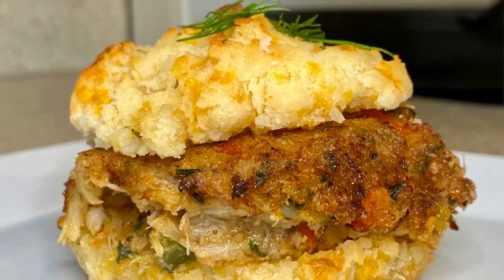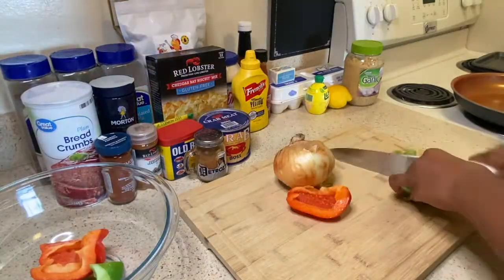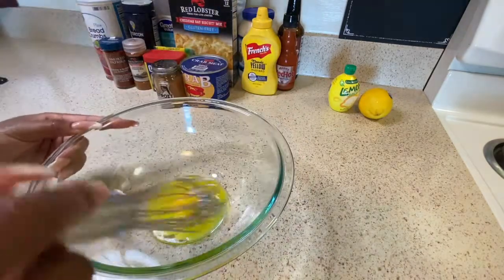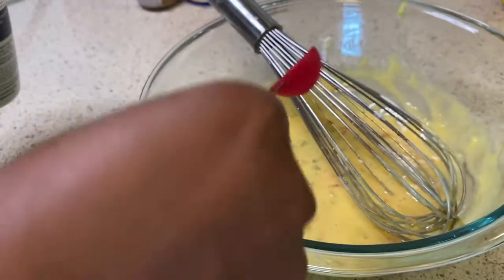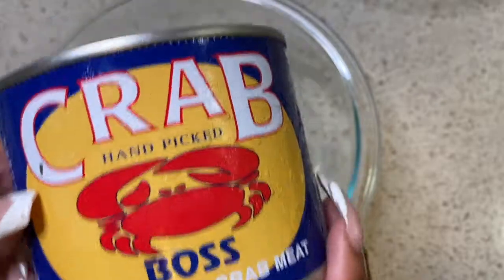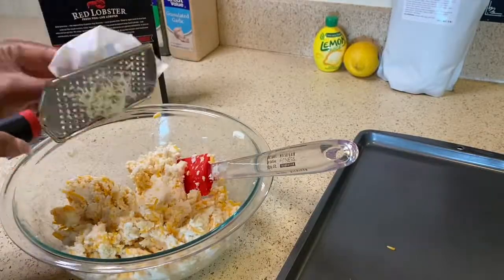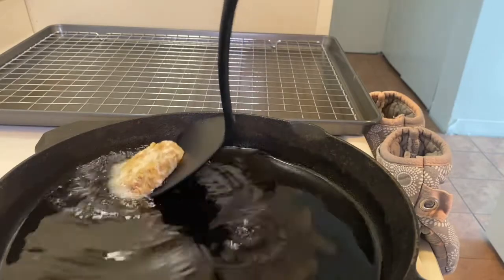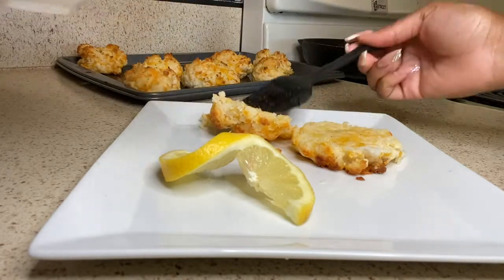Crab Cake Slidaasss! ft. Red Lobster Biscuits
Ingredients used:
1lb of crab meat
teaspoon of mustard
1/4th of onion
1/2 of green and red pepper
2 egg yolks
1/4 cup of mayo
teaspoon of black pepper
1/2 teaspoon of salt
teaspoon of hotsauce
teaspoon of worcestershire
teaspoon of oldbay
teaspoon of paprika
3 tablespoons of melted butter
1/2 cup bread crumbs
teaspoon of garlic powder
tablespoon of parsley
flour for frying